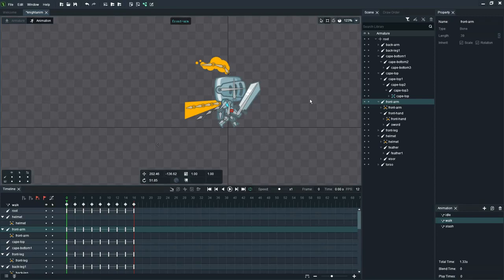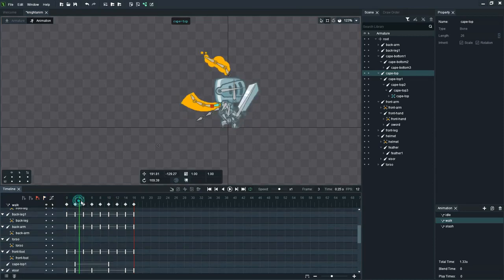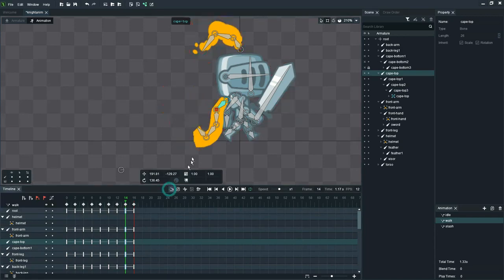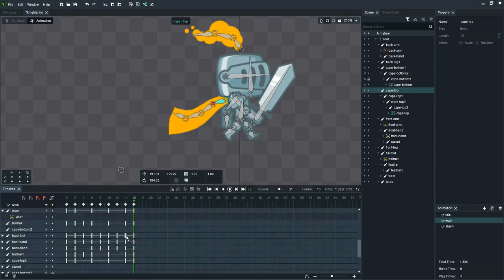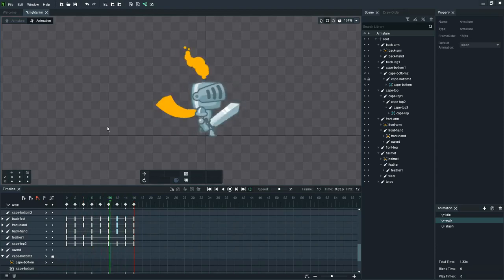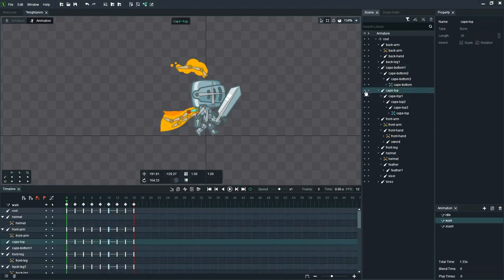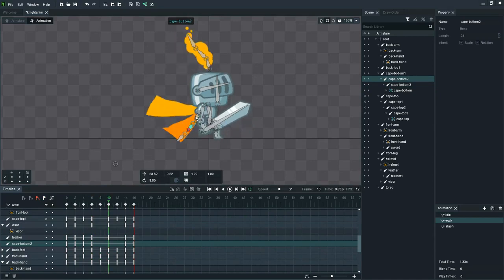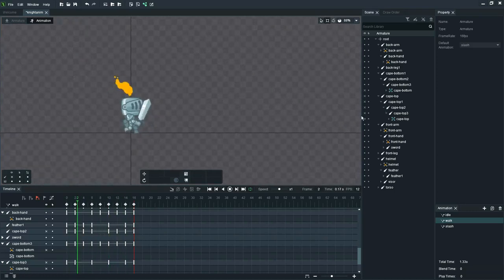017 Character walk cycle in DragonBones Part 4 final touches